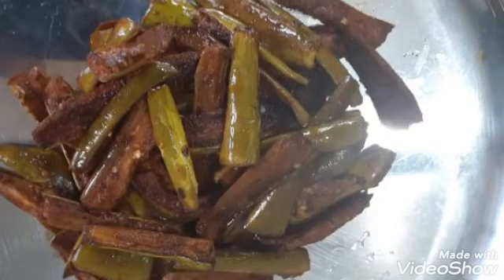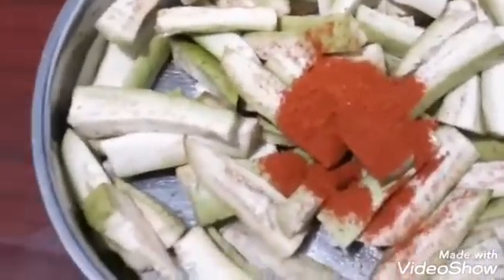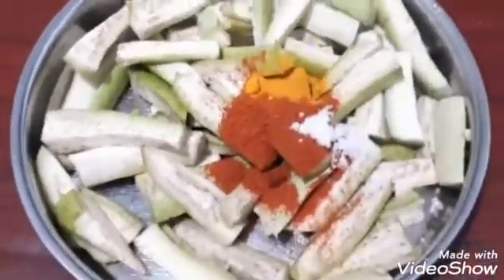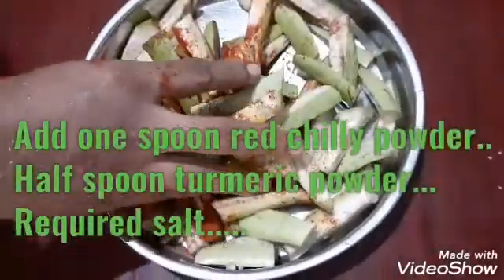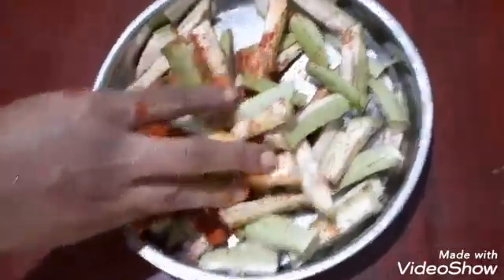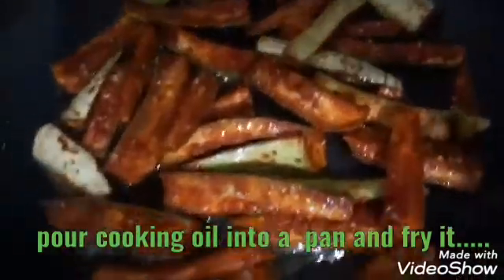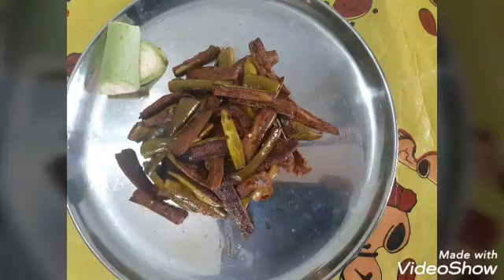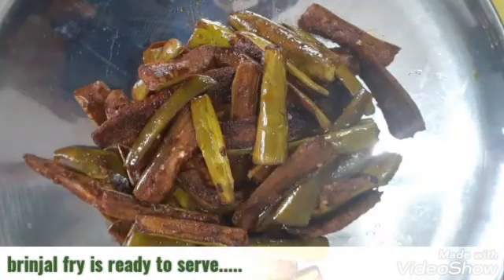Easiest way to cook brinjals.....brinjal fry#....quick recipe in english....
Most easy way to cook brinjals full recipe in english#